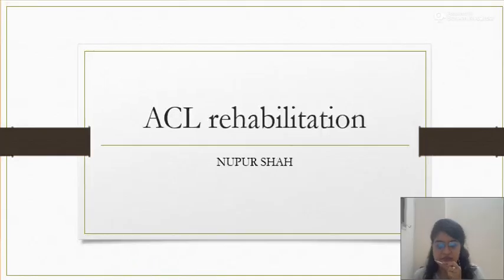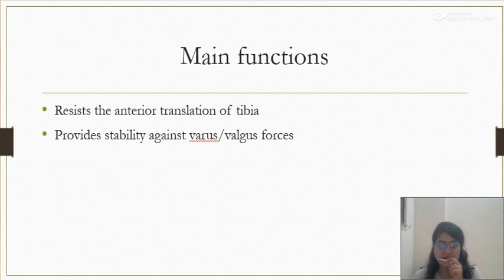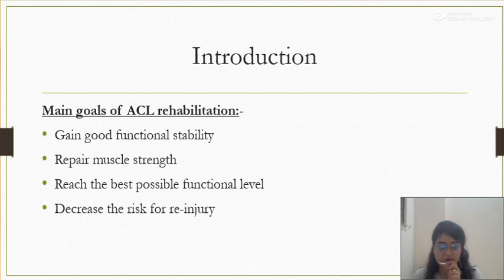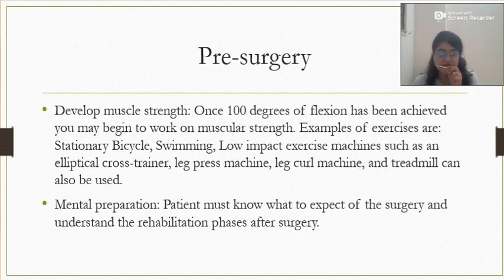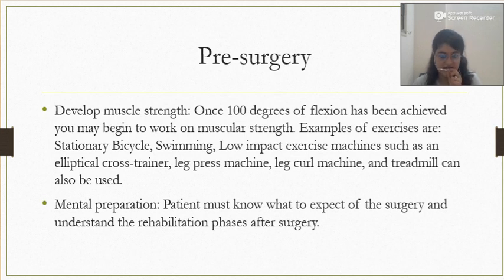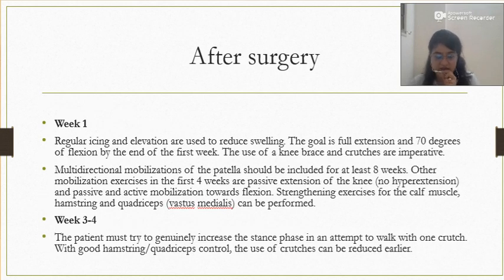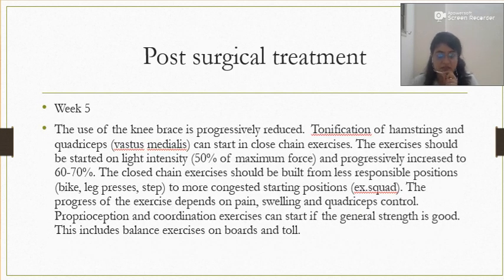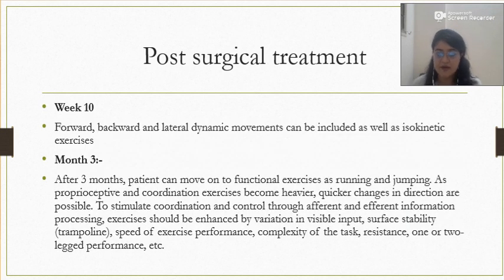ACL Rehabilitation (part 1) by Nupur Mehta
final year BPT